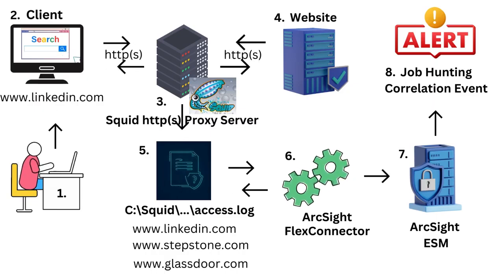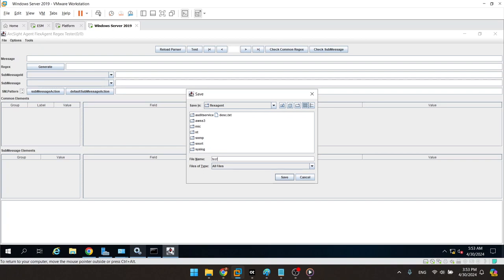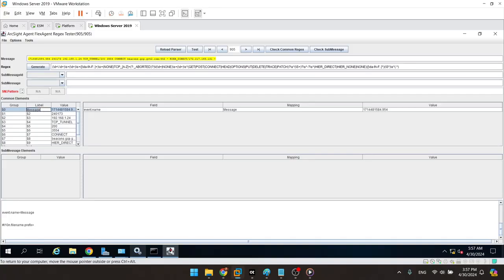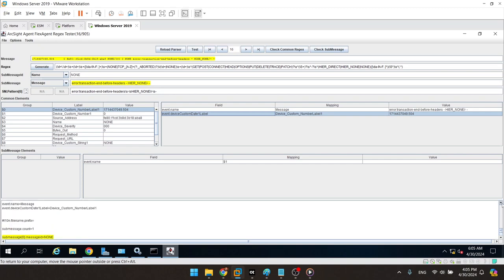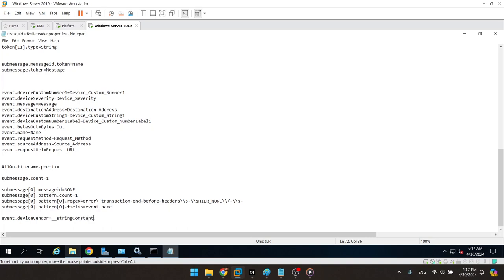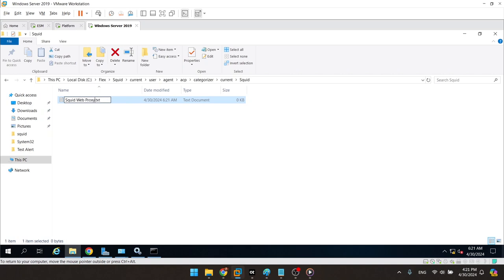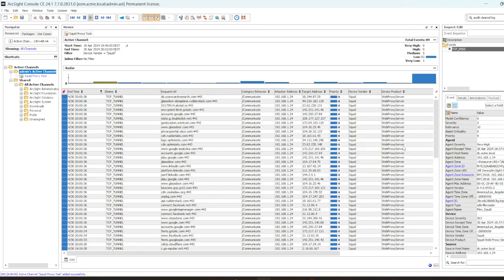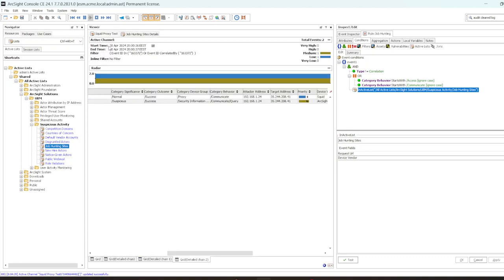Understanding ArcSight FlexConnectors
In this video you will see how to install and configure ArcSight FlexConnectors.